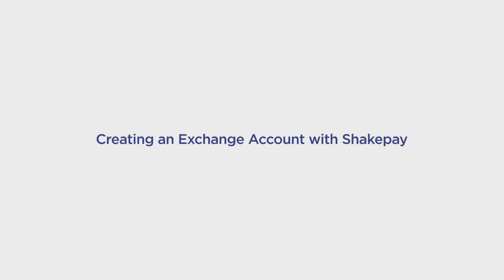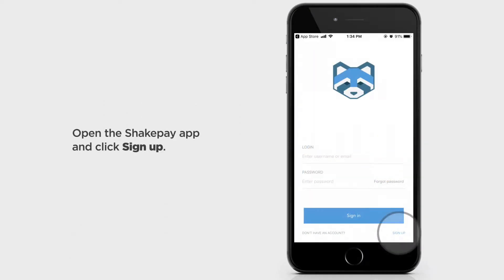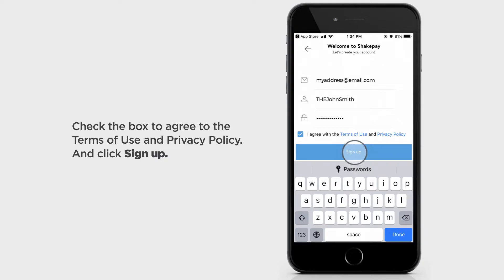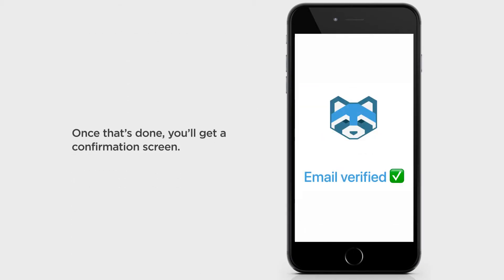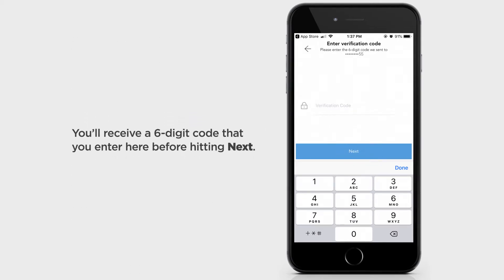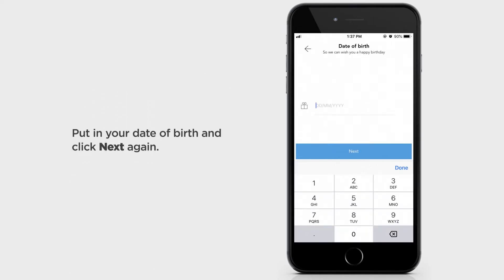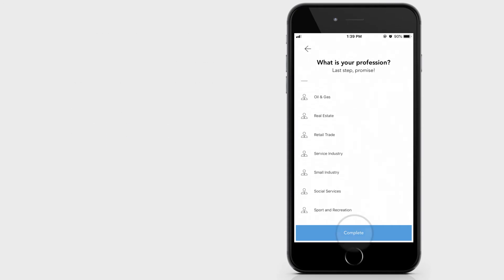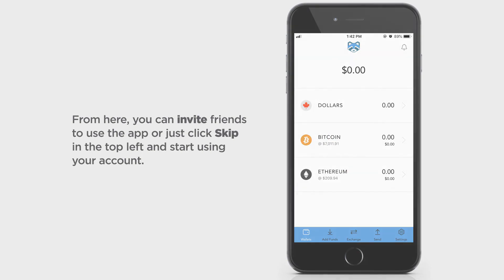Creating an Exchange Account with Shakepay (Canada)